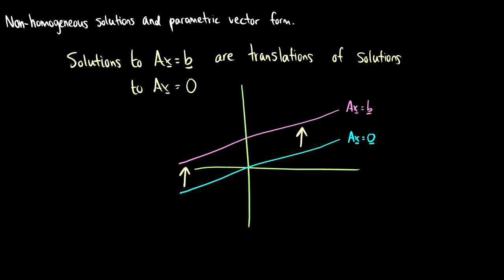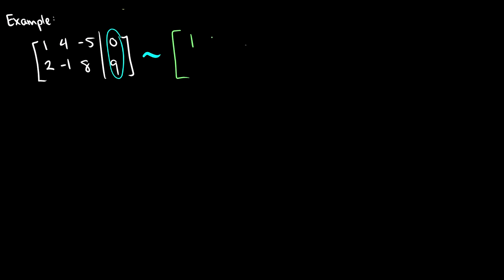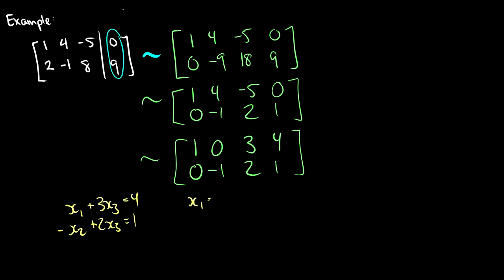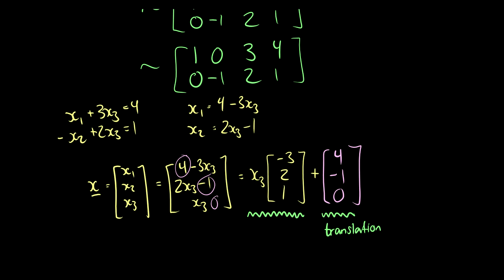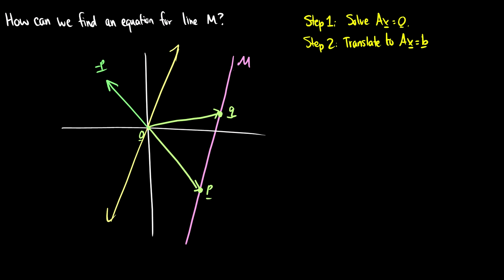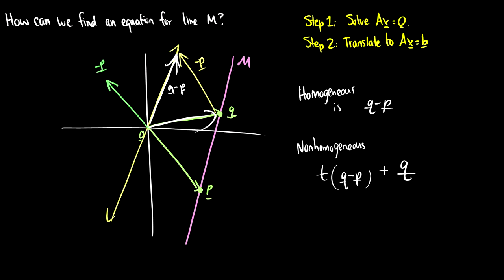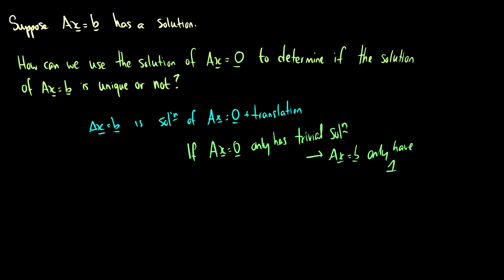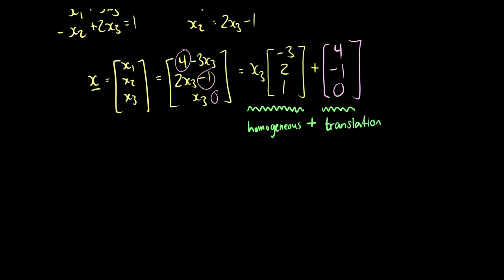[Linear Algebra] Nonhomogeneous System Solutions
We learn how to find the solutions of nonhomogeneous systems.

*--Recommended Textbooks--*
3,000 Solved Problems in Linear Algebra (Lipschutz)

We discuss solutions of non-homogeneous linear systems and discuss how we write that in parametric form. We also take a look at what it really means to be non-homogeneous.